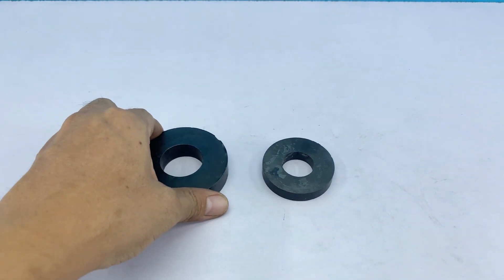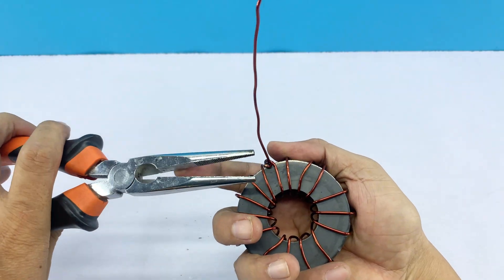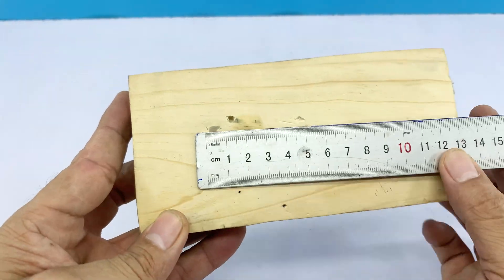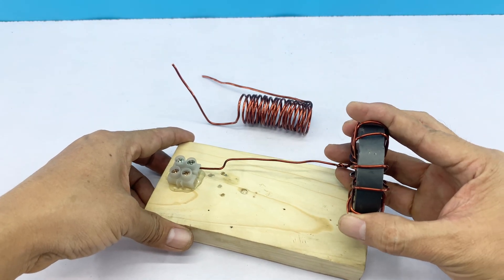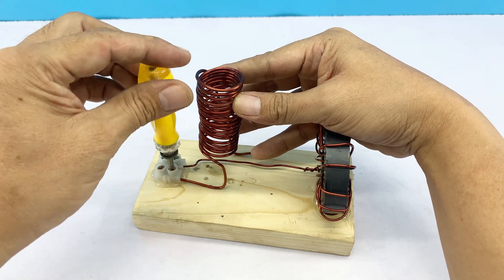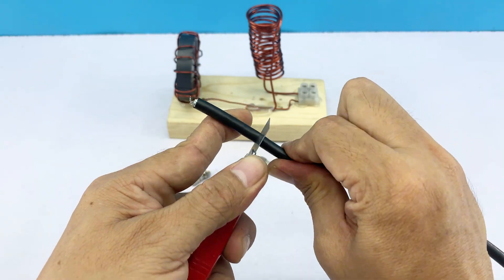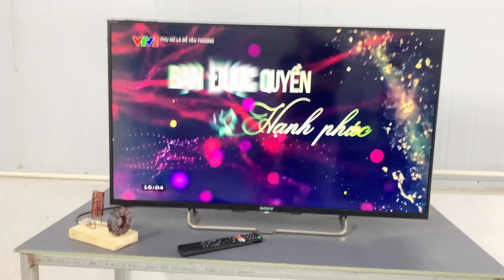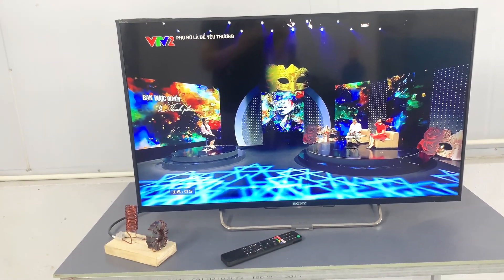📡 No Internet Needed! Connect a Magnet with Copper Wire – Unlock All Free TV Channels!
No Internet needed! Connect a magnet with copper wire and create a powerful DIY antenna that unlocks all free TV channels worldwide. Simple, smart, and effective!
Welcome to Tool Bros!
Discover creative DIY ideas, genius life hacks, and homemade tool projects that transform old items into something useful. From simple inventions to recycling hacks, we bring you the best tips for repairing, building, and making life easier.